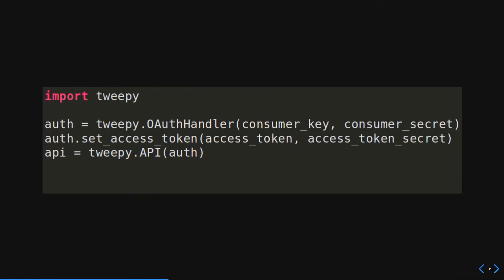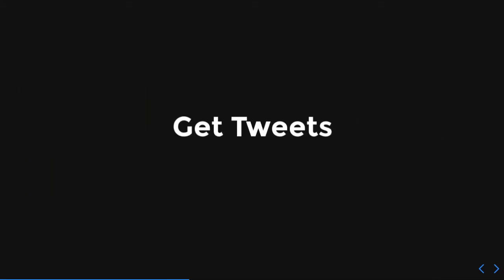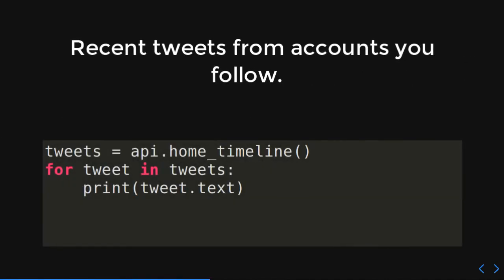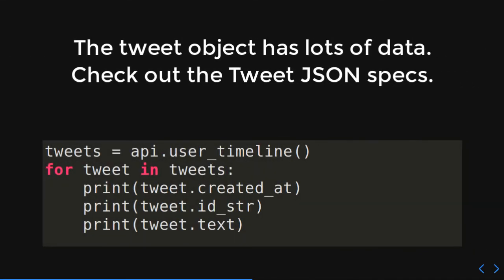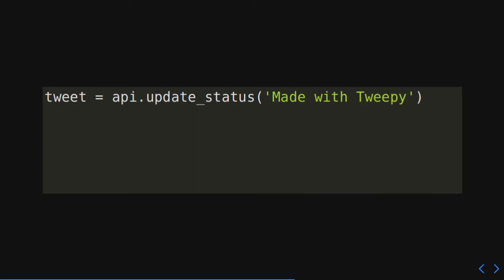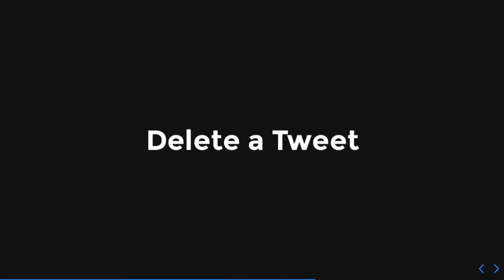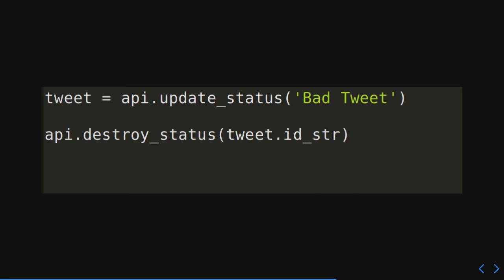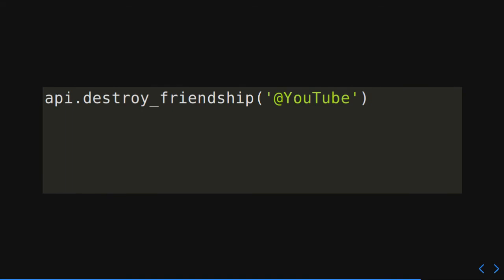Tweepy: a Python Library for the Twitter API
Tweepy is a Python library for accessing the Twitter API. It is great for simple automation and creating twitter bots. Tweepy has many features.

In this tutorial we will be covering:

Get tweets from our timeline.
Creating and deleting Tweets.
Follow and unfollow users.